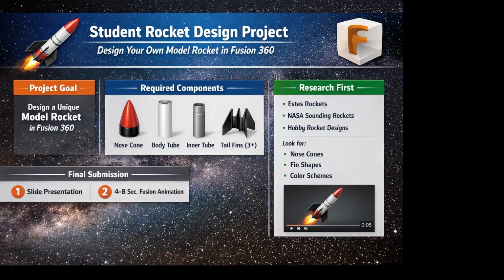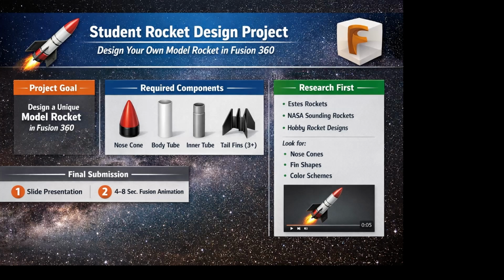Fusion 360 Project — Design Your Own Model Rocket | EP 6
🚀 Model Rocket Design Project – Fusion 360

In this CAD 101 project kickoff, students transition from following tutorials to designing their own original model rocket in Autodesk Fusion 360.

Earlier videos in the series walked step-by-step through modeling rocket parts to teach the essential Fusion tools and workflow. Now it's time to apply those skills to a student design project.

Students will research real rocket designs, model their own rocket components, and present their work using the standard 3-slide engineering design summary format.

🚀 Rocket Project Requirements
Students must design a rocket that includes:
• Nose cone
• Body tube
• Inner body tube
• Tail fins (minimum of 3)

Designs should:
• Use realistic materials
• Use colored appearances
• Demonstrate intentional design decisions
• Be inspired by real rocket designs

🎓 Student Deliverables
Students must submit:
📊 3-Slide Design Presentation
1️⃣ Title Slide
2️⃣ Research / Inspiration
3️⃣ Model Explanation

🎬 4–8 Second Fusion Animation
Students will create a short animation of their rocket model. All animations will be combined into a classroom rocket showcase video.

📚 Need Help?
Use the Rocket Modeling Playlist for step-by-step tutorials covering:
• Body Tube Modeling
• Tail Fin Design
• Nose Cone Revolve
• Assembly
• Drawings
• Animation

More beginner CAD design projects coming soon including:
🍕 Stuffed Crust Pizza Project
🚀 Model Rocket Project
🔧 Additional student design challenges

🏫 About CAD 101
CAD 101 is a beginner-friendly engineering design series focused on:
• Parametric modeling
• Engineering thinking
• Real classroom projects
Designed for high school engineering students and teachers learning CAD.

Timestamps
00:00 Fusion 360 Rocket Project Introduction
00:22 Required Model Rocket Parts
00:45 Fusion 360 Project Deliverables
01:09 Rocket CAD Tutorial Playlist